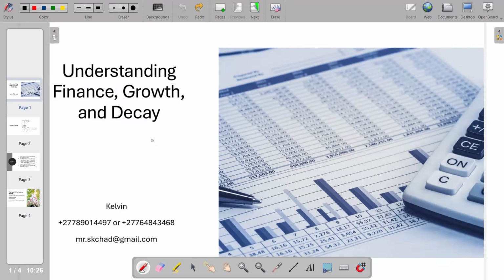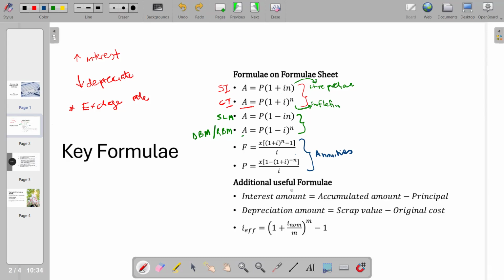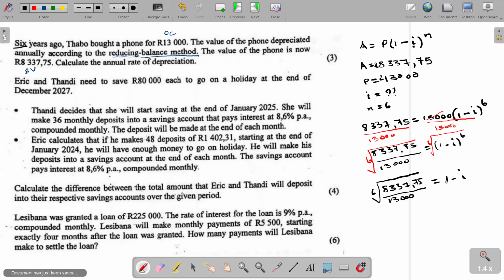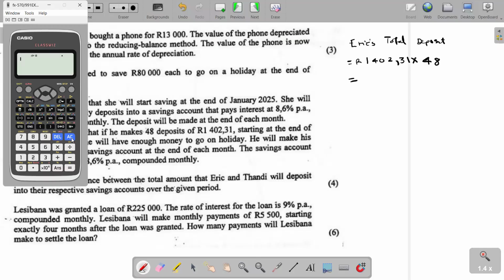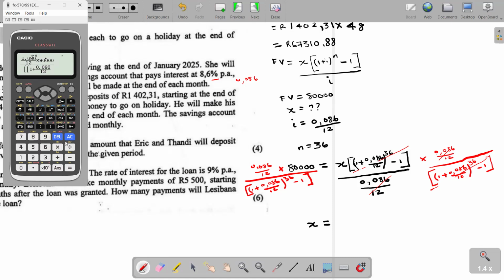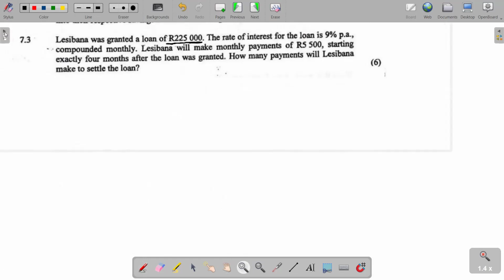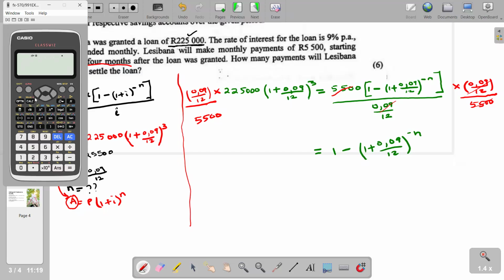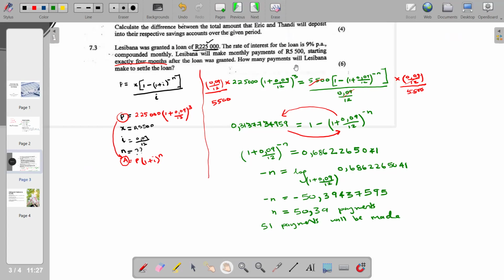Grade 12: Finance Growth and Decay - Mt Arthur GHS (Cacadu) Activity (04 August 2025)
An activity on finance covering:
1. Depreciation (Reducing/ Diminishing Balance Method)
2. Future value of an annuity/ Sinking fund
3. Total deposits
4. Loan repayment